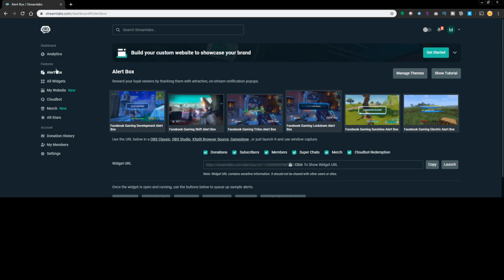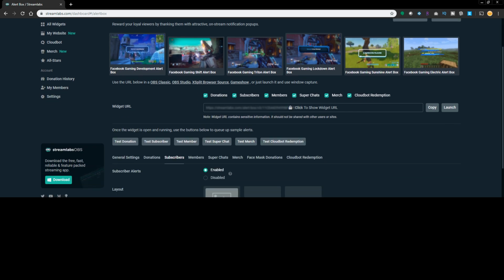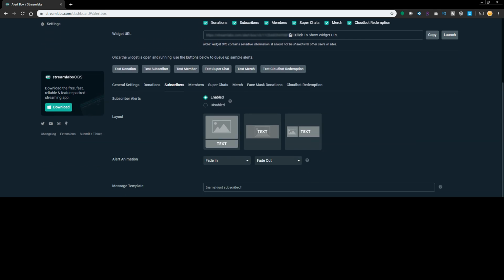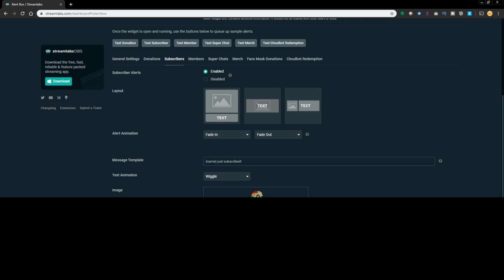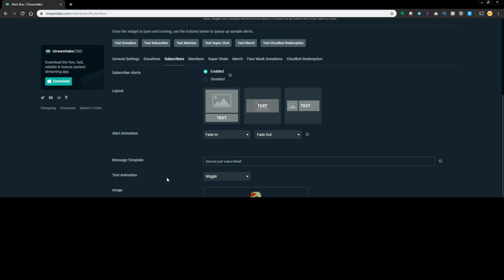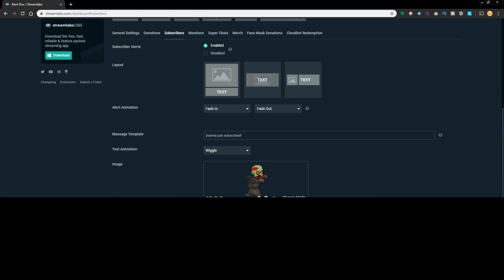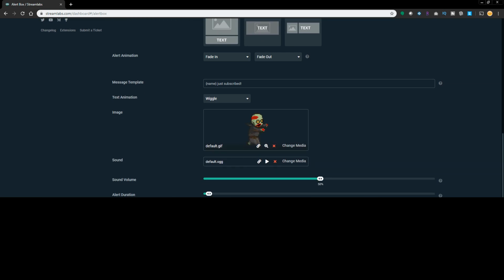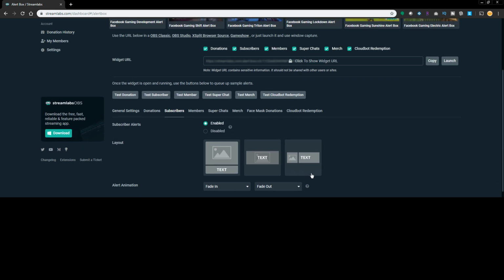Want subscriber alerts on your livestreams? Use the Streamlabs Alertbox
This is a tutorial on how to use the Streamlabs alert box allowing users to add a fun message on their livestreams each time you gain a subscriber. Lift your livestream game.